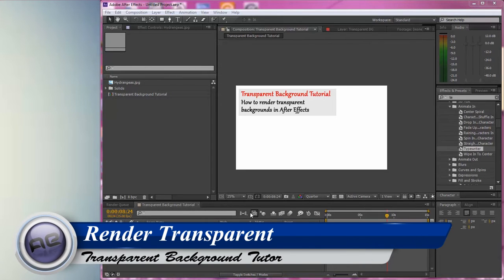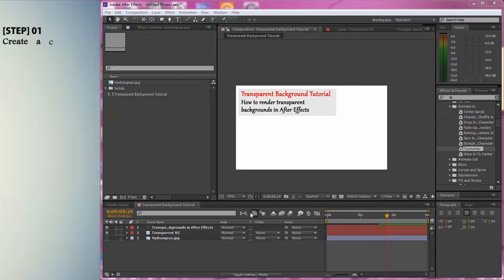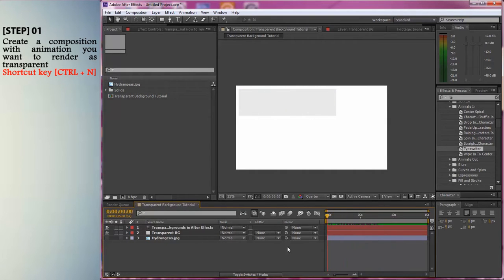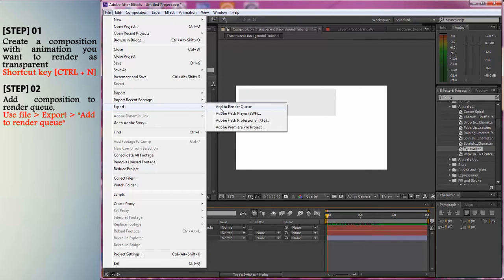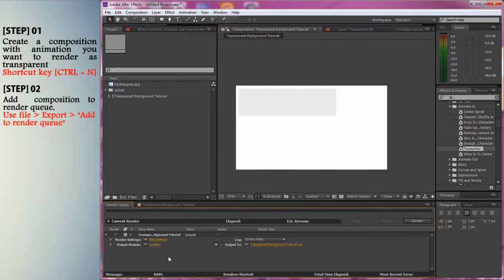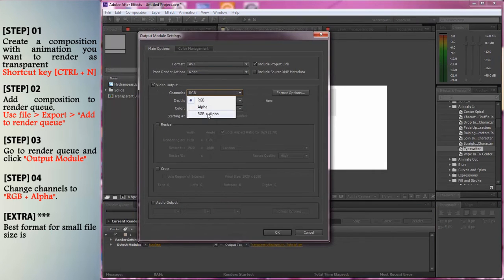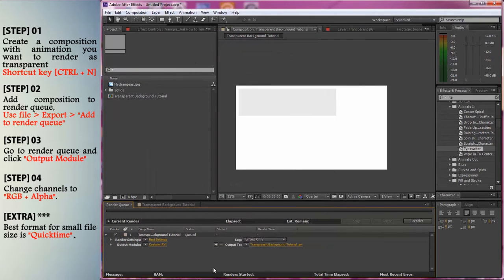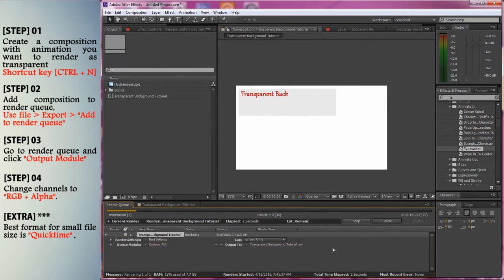How to Render transparent backgrounds in After Effects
In the Following Video Recording, I’m sharing with you the secret of How to Render transparent backgrounds in After Effects

Take a Look at all my videos regarding Aftereffects in

After Effects Tutorial how to extend or Freeze Frame (simple & easy) HD
Free Animated arrow template for Camtasia video editor or After effect
How to play video or composition to reverse in After Effect